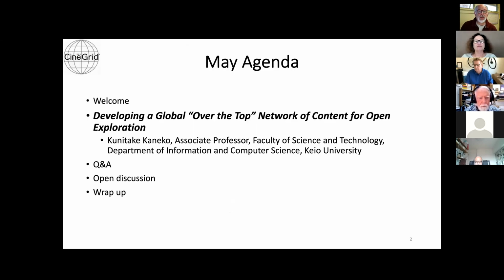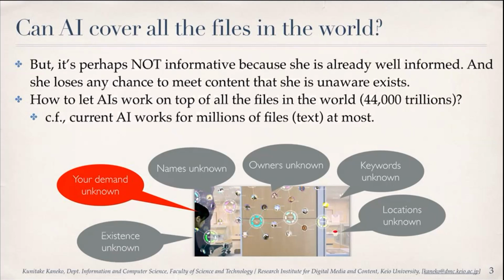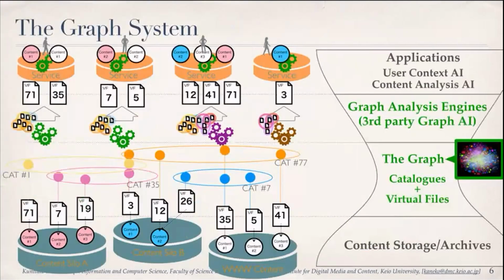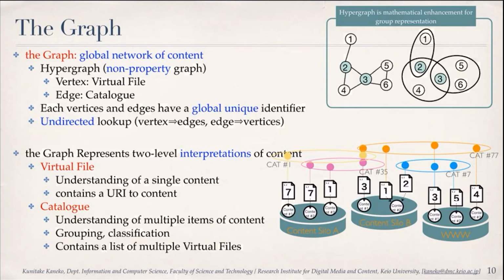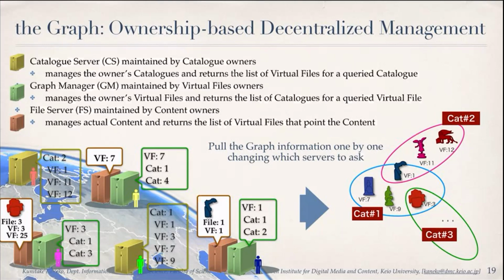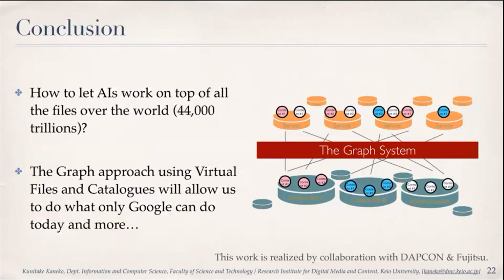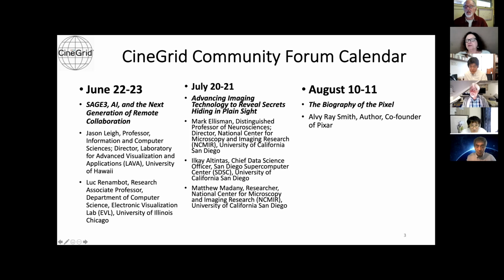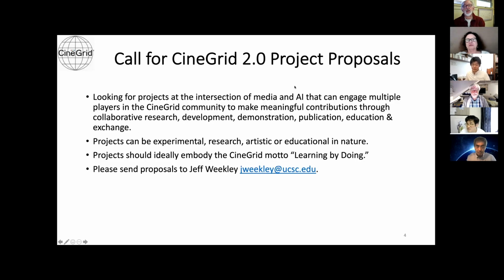CineGrid Community Forum May 2021: the Graph System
Dr. Kunitake Kaneko of Keio University, Tokyo explains a new approach to content search and discovery using context-free graph analysis without the use of keywords or even metadata.